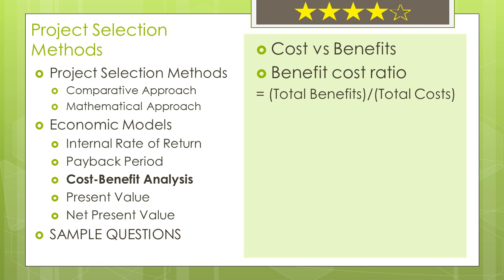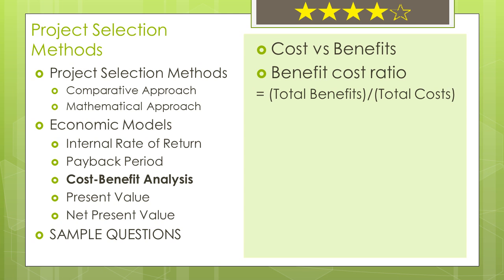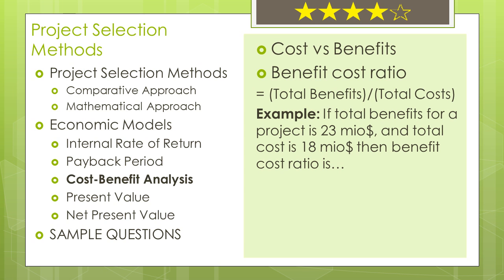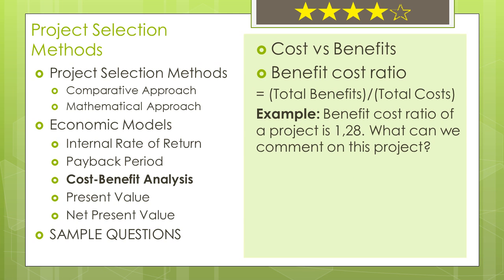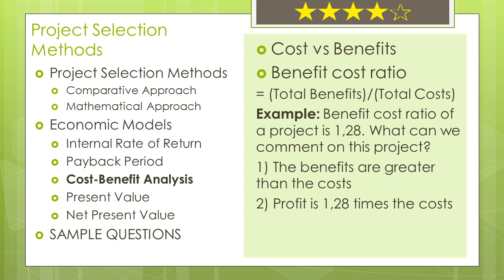PMP® Certification (Math Prep in Detail): Cost Benefit Analysis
Another Economic Model for project selection is Cost-Benefit analysis. In this method, cost of the project is compared with benefits of the project.